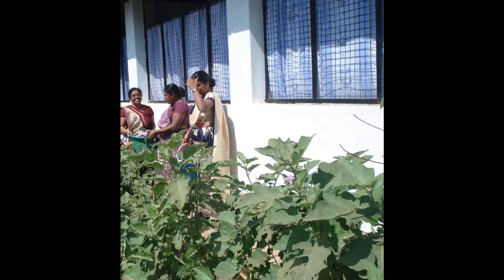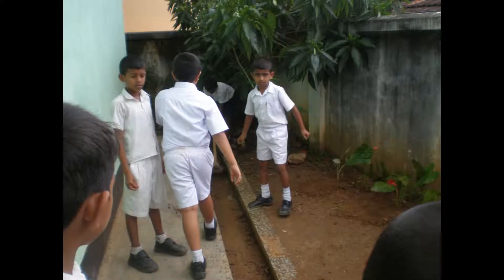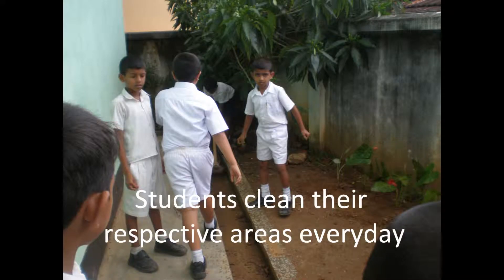3 environment -Nugawela Model Primary school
This video has prepared for the collaborative  project" Our schools" between Sri Lanka,Nepal and Yeman